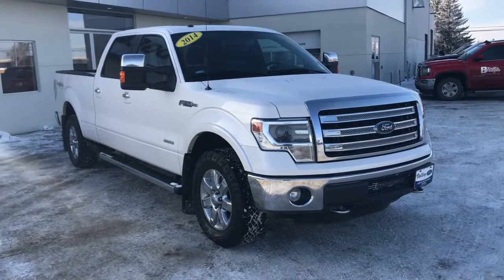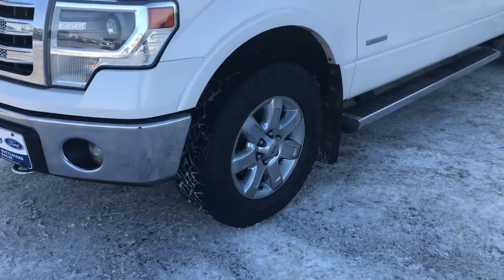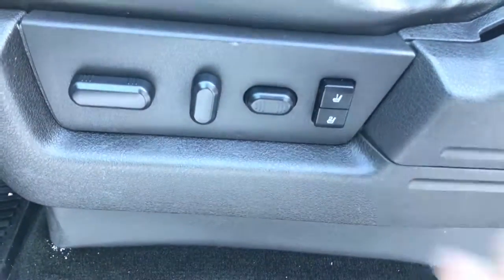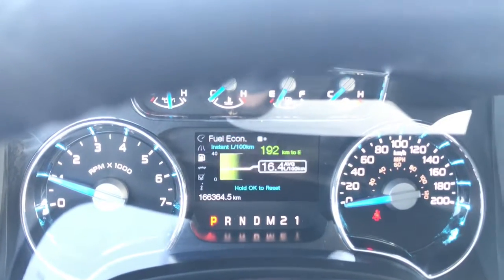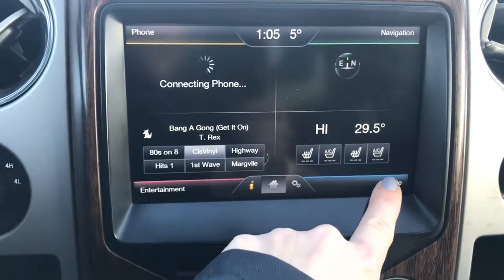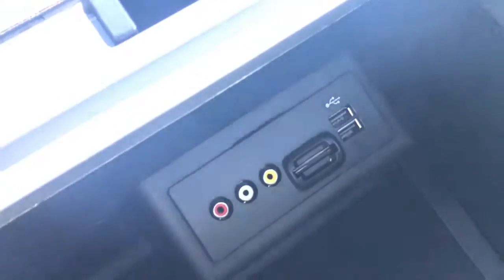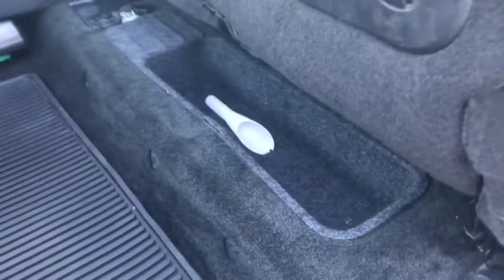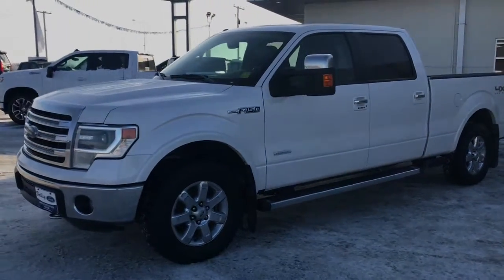2014 Ford F-150 Lariat | Used 4 door PU | Bridges GMC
Hurry and take advantage now! Discerning drivers will appreciate the 2014 Ford F-150!  AS TRADED SPECIAL!

A durable pickup truck seating as many as 5 occupants with ease! Ford infused the interior with top shelf amenities, such as: variably intermittent wipers, remote keyless entry, and much more.

Our sales staff will help you find the vehicle that you've been searching for. We'd be happy to answer any questions that you may have. Come on in and take a test drive!

2501 99 St, North Battleford, SK S9A 0S7